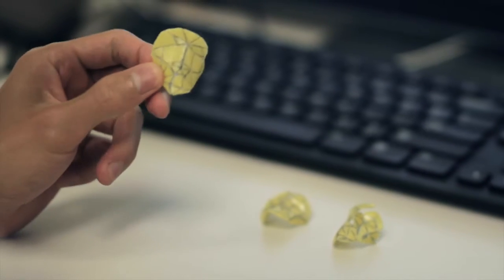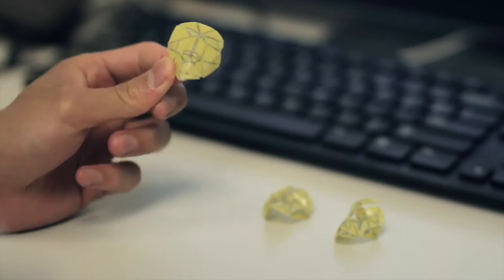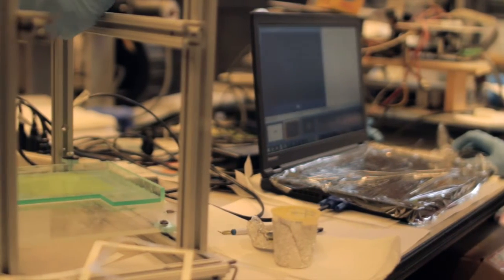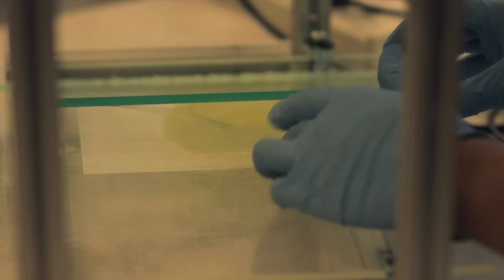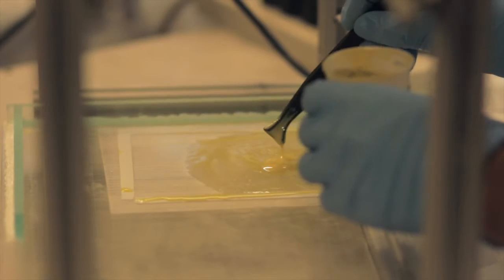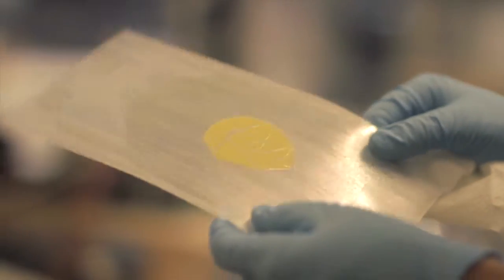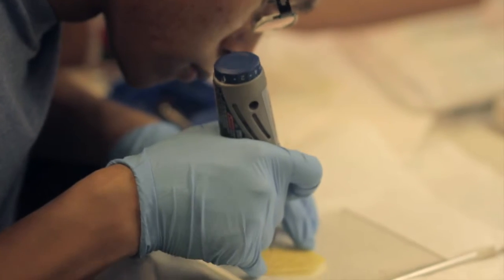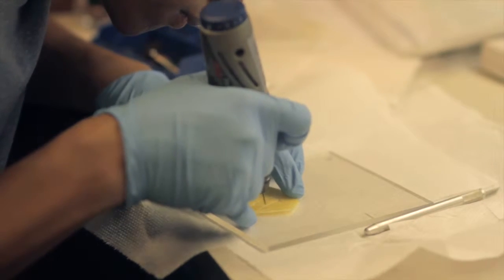Student Profile: Dongping Deng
PhD Research Assistant, Dongping Deng, describes his work in Professor Yong Chen's 3D Printing Lab where they're using origami based printing technology.